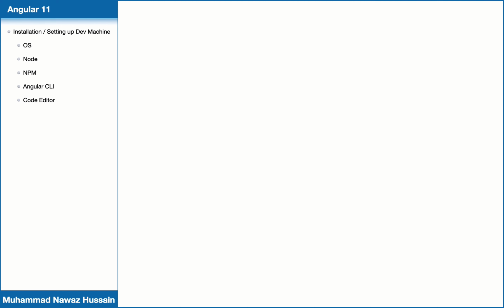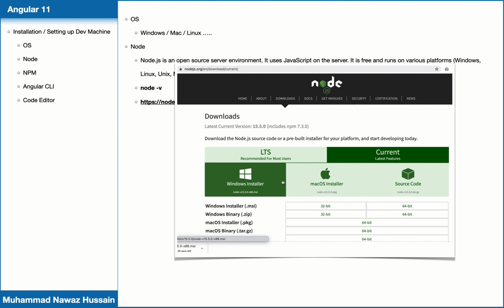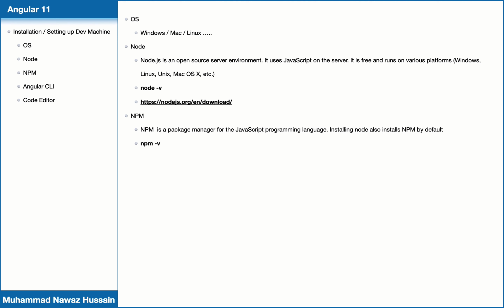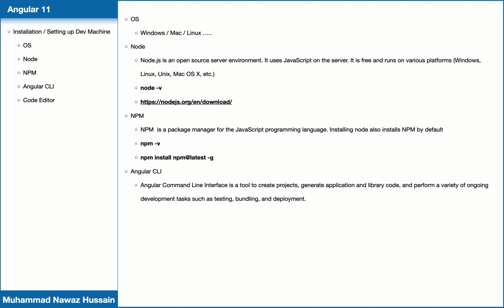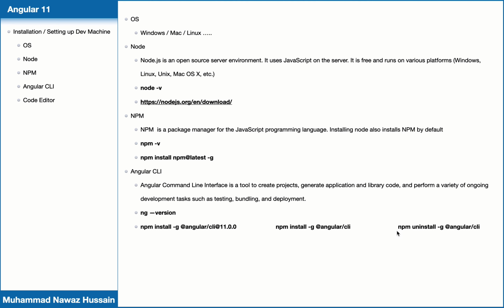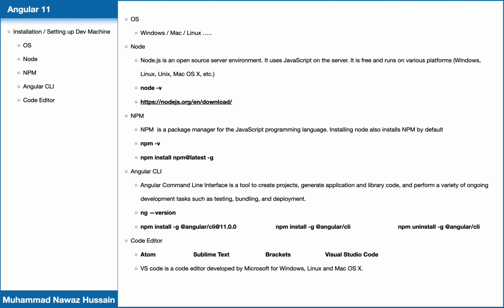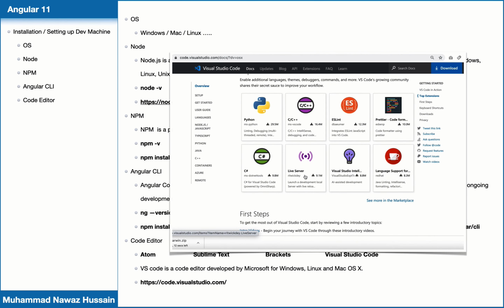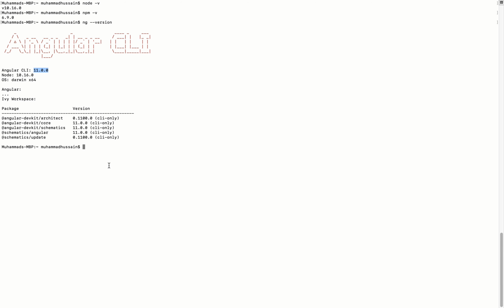Angular 11 Tutorial #2 - Installation | Angular 11 Tutorial For Beginners